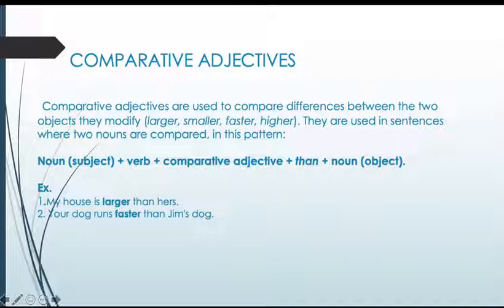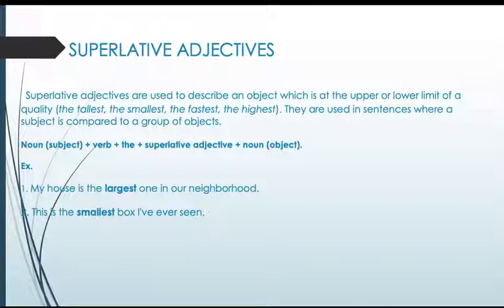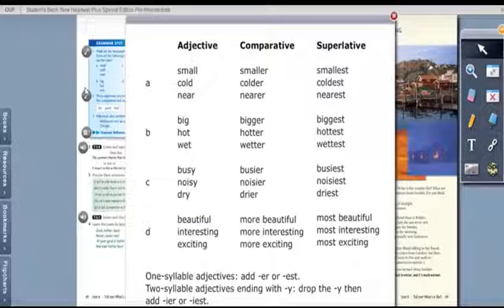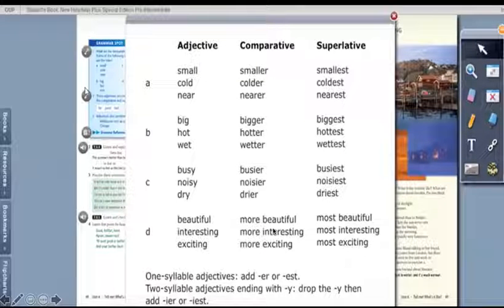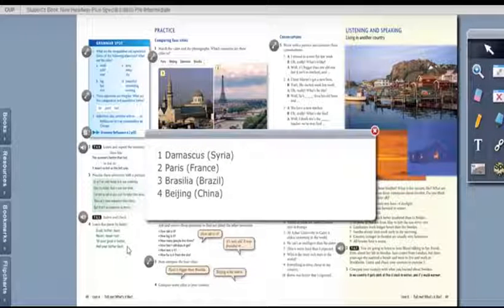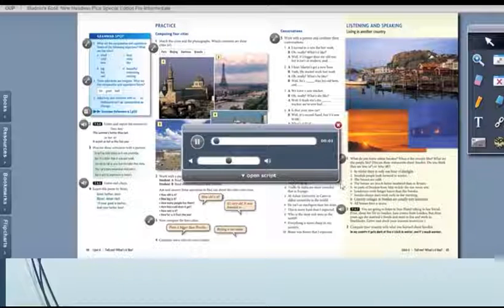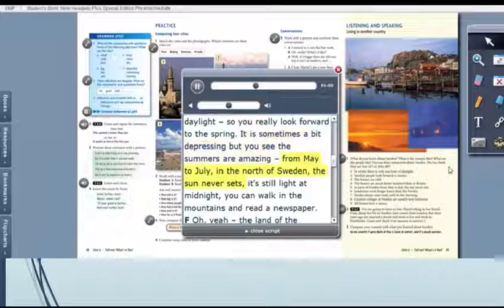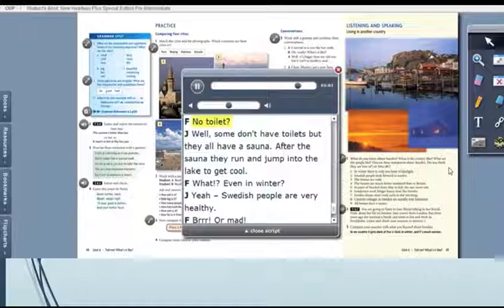PIN-SB-Unit 6 v 2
This video is about unit 6 of Pre_Intermediate Student's book.